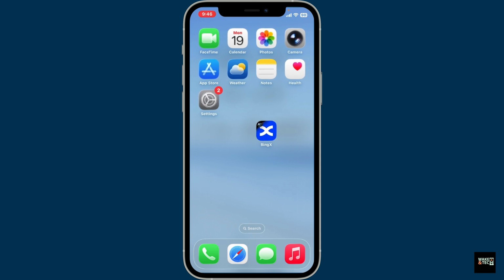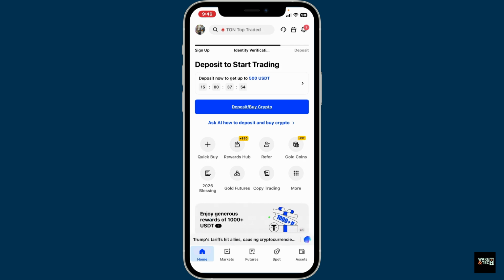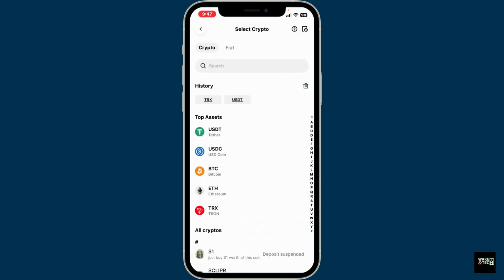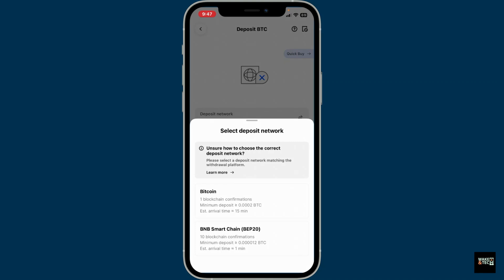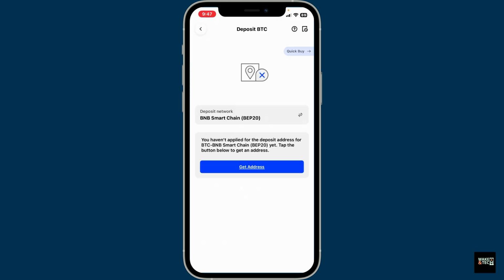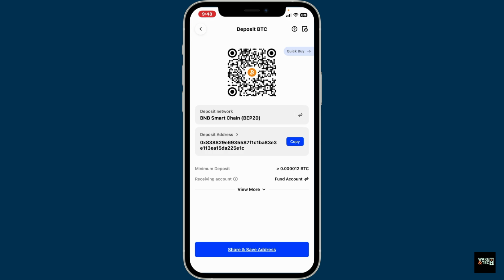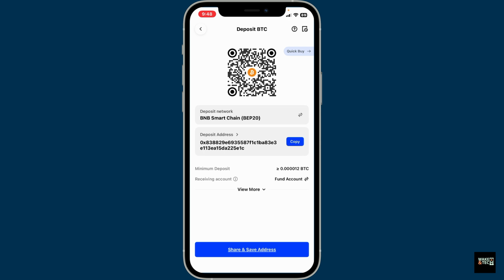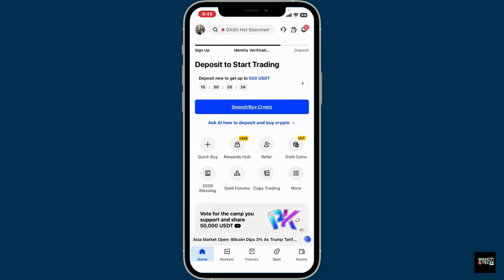How to Deposit Crypto on BingX 2026? BingX Crypto Deposit Guide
Want to deposit cryptocurrency on BingX? This step-by-step tutorial will show you how to safely add crypto to your account so you can start trading immediately. Perfect for beginners and advanced traders alike!